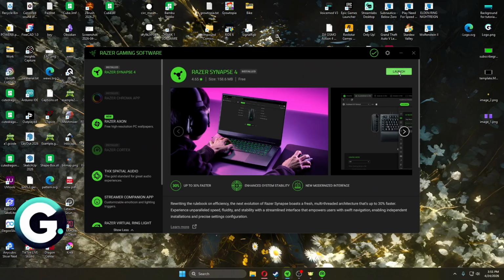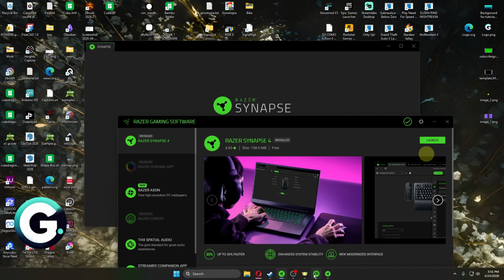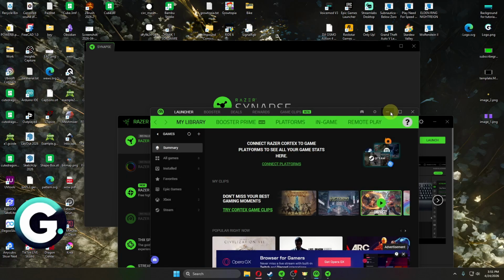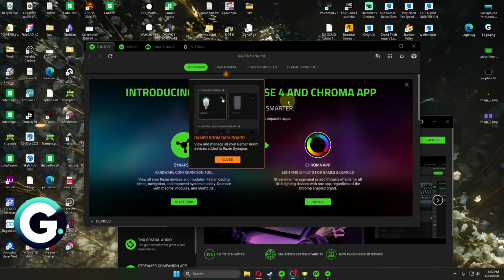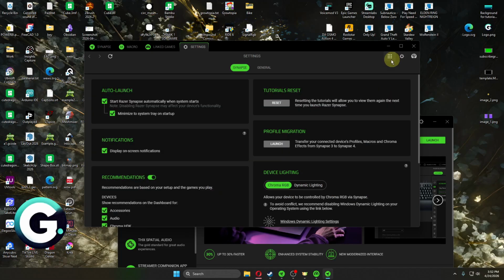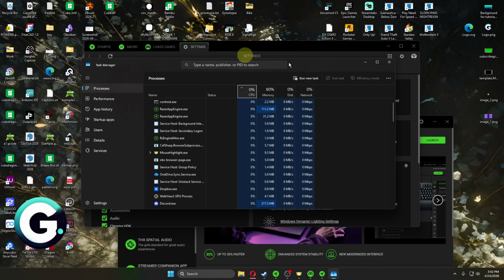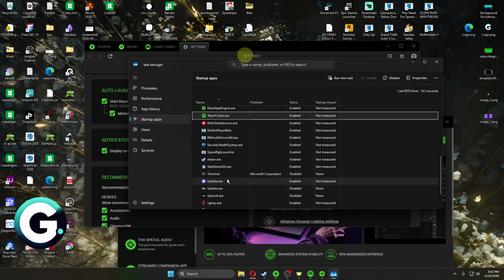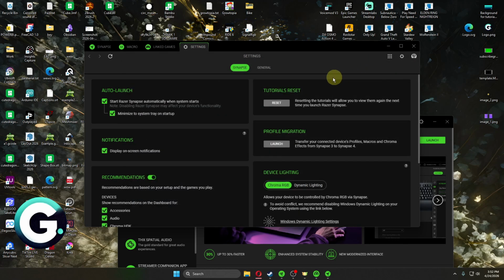How To FIX Razer Synapse Failed To Start in Windows 11 (EASY) 2026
How To FIX Razer Synapse Failed To Start in Windows 11 (EASY) 2026 shows step by step methods to solve startup errors in Razer Synapse on Windows 11. This guide helps you fix crashes, loading issues, and services not starting so your Razer devices work properly again. It improves stability and saves time by restoring full software functionality quickly.